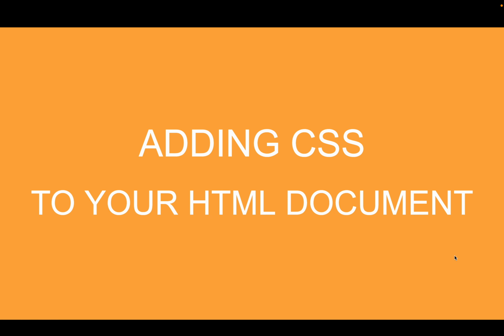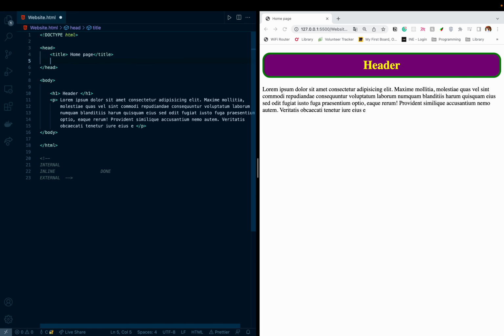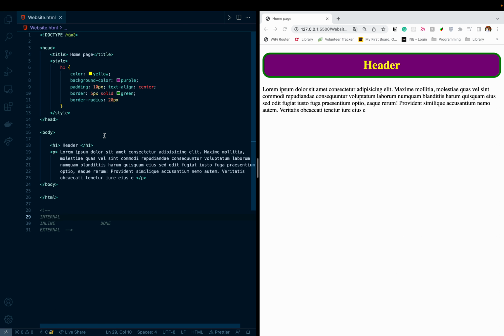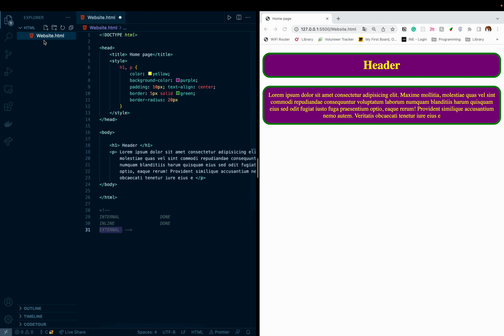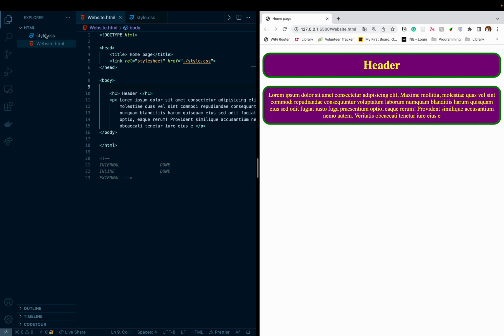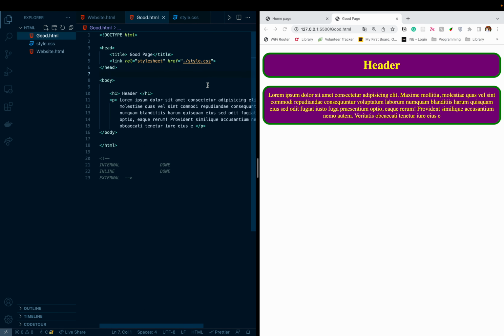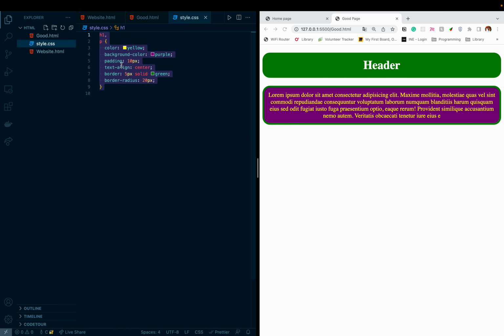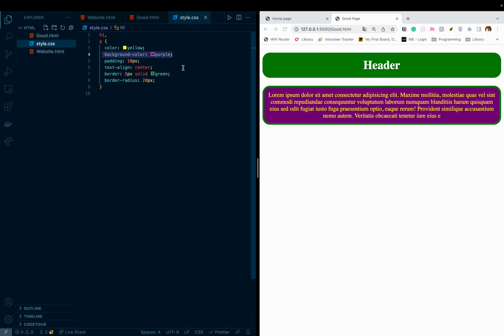Adding CSS to your HTML Document (2/19)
In this video, we will learn how to add CSS to your HTML Document. This video is a part of a full CSS Course.